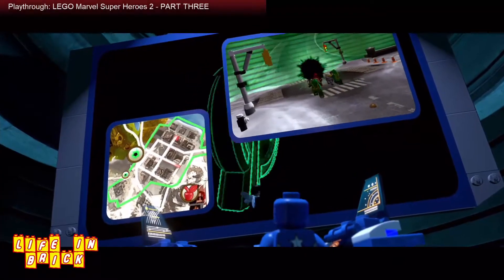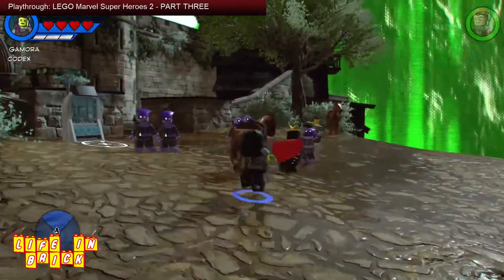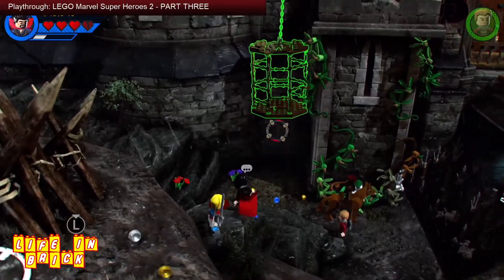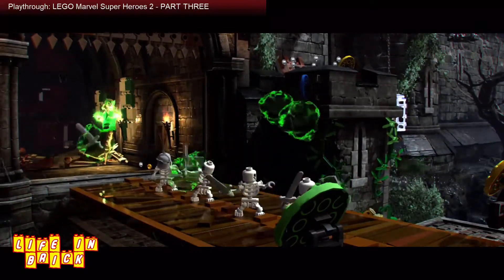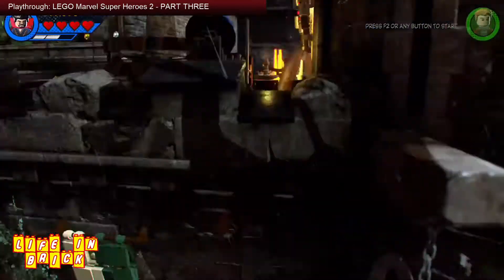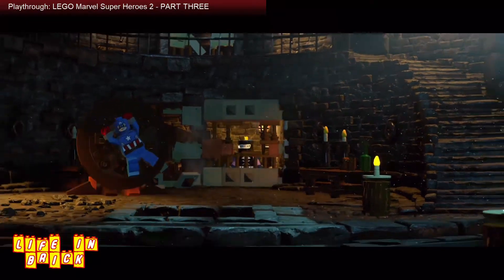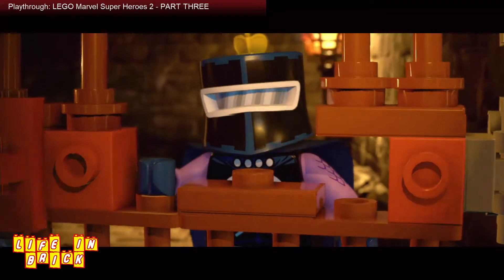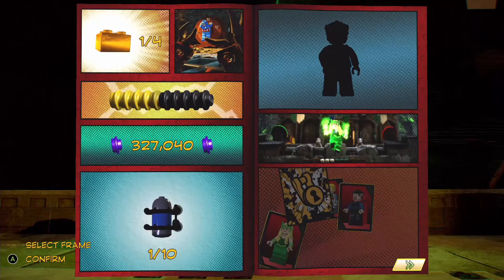Let's Play: Part 3 - Star Lord On a Horse - LEGO Marvel Super Heroes 2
Play-through: LEGO Marvel Super Heroes 2 - PART THREE

It may have been out for 6 months, but we are yet to play through it. LEGO Marvel Super Heroes 2 has been top of our must-play list for so long and so we've put together a series of videoes as we work our way through the story for the first time.

Please share your views in the comments, but please don't spoil the rest of the game for us or anyone else who hasn't played through it yet.